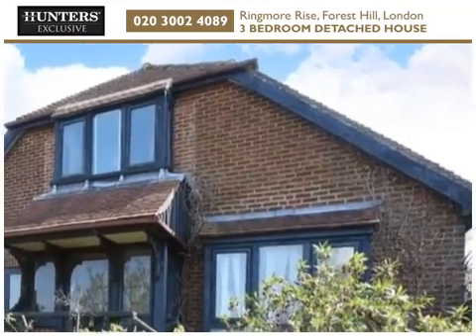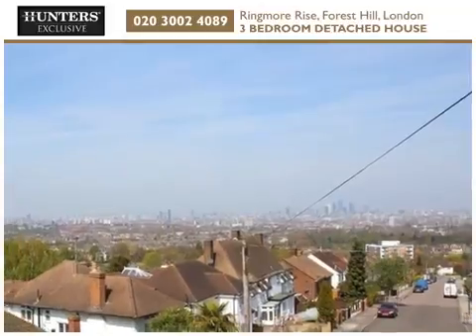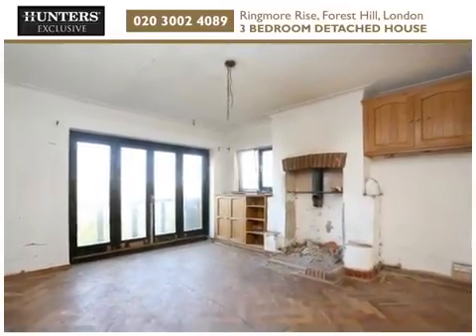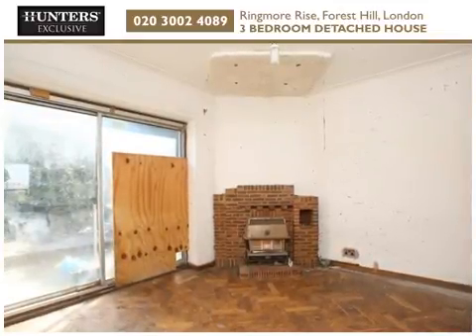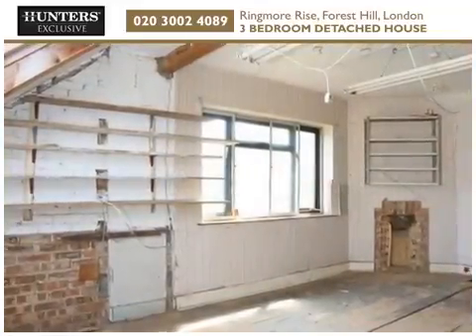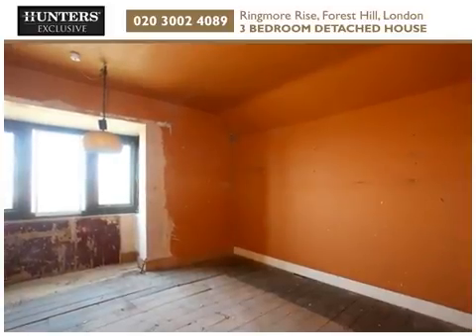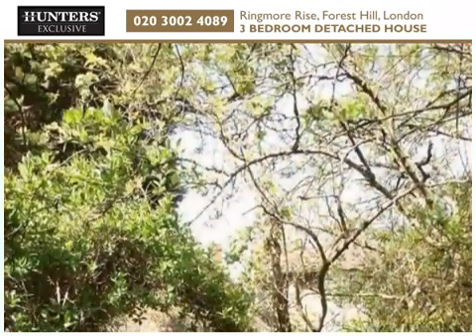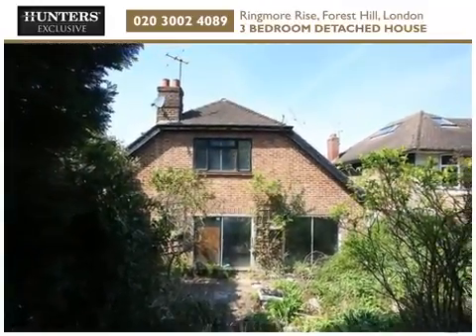Derelict detached house Ringmore Rise Forest Hill SE23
Presented by Hunters Exclusive.

We recommend you a look at the virtual tour for this property...just click on the virtual tour tab.

It’s rare an opportunity like this with confirmed development potential can be found on one of Forest Hill’s premier roads

The property is situated at a high point on Ringmore Rise in Forest Hill SE23 and only a few roads away from Dulwich SE22.

The views from the property look across London’s skyline which can be enjoyed from the existing balcony at the front of the house.

In need of refurbishment throughout the house has substantial scope to be extended and developed to create of a much larger, more desirable living space split over three floors.

Planning permission has been granted -

Planning permission was granted in August 2013 to create two rooms and a new garage at lower ground floor level. In addition, an extension to the existing balcony on the front of the property and landscaping to create a green roof over the proposed garage was also granted permission.

However it may be possible for buyers to make further adjustments to the approved plans subject to further planning applications. We would advise buyers to make their own enquiries in this regard.

Copies of the approved plans are held at our Forest Hill office.